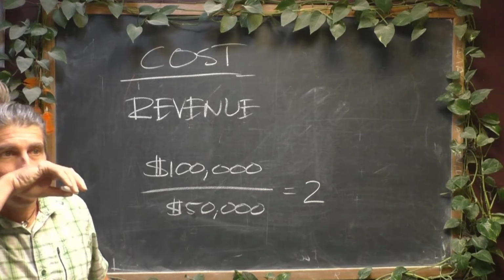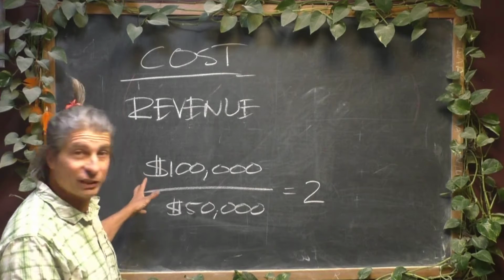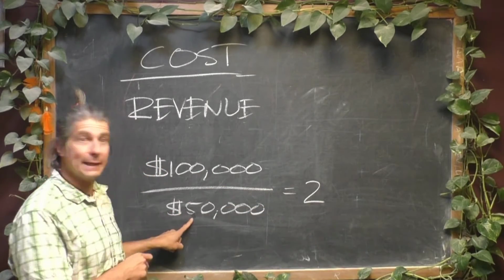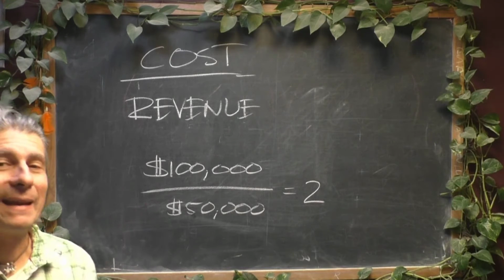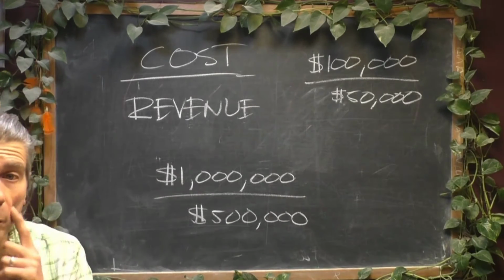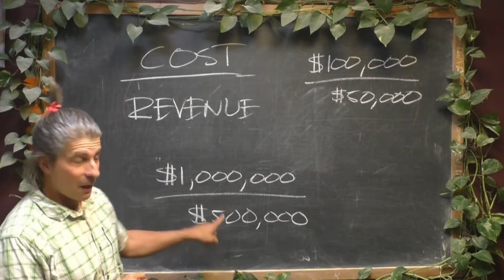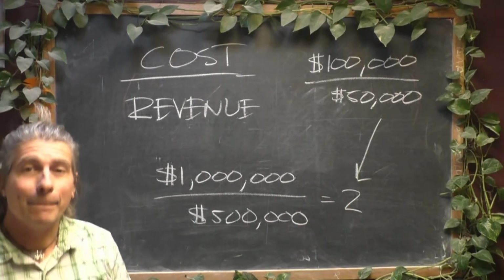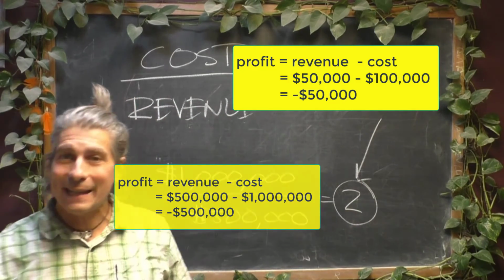RSC (looking at the measures)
Cost / Revenue (video 1)